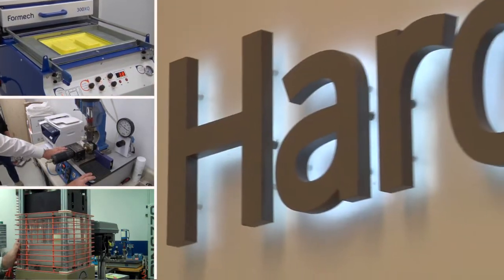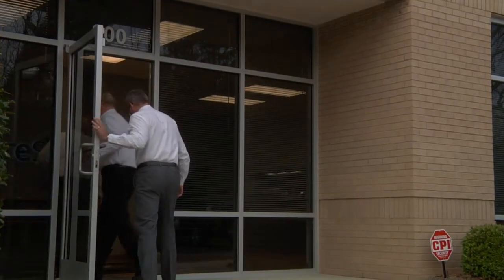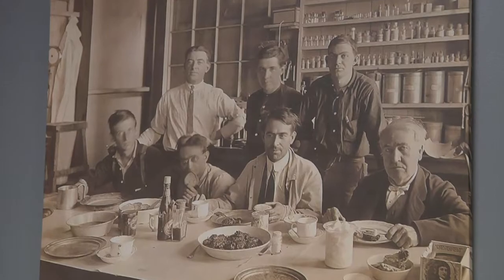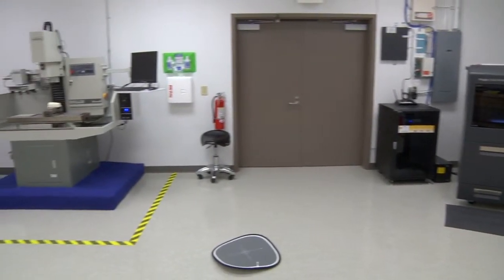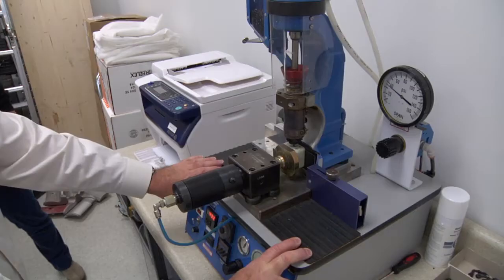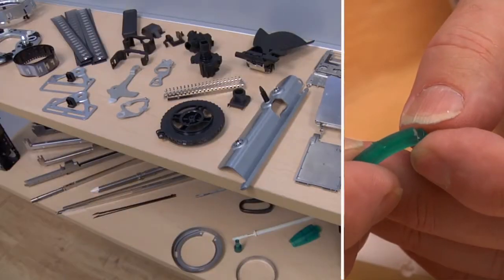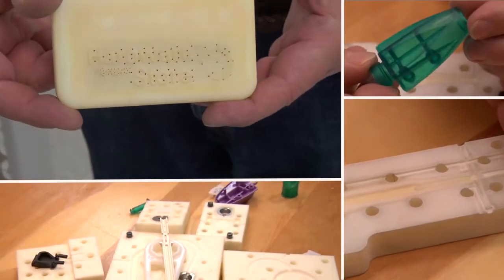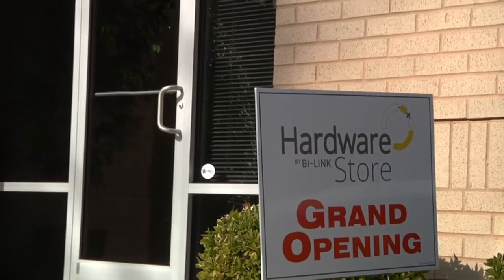How Bi-Link Is Changing Manufacturing with 3D Printing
In this video, President Ray Ziganto talks about the goals of The Hardware Store and The Midnight Lunch™Lab, and how 3D printing is helping our customers do things faster.

A special thanks to 3D Systems for making this video possible.